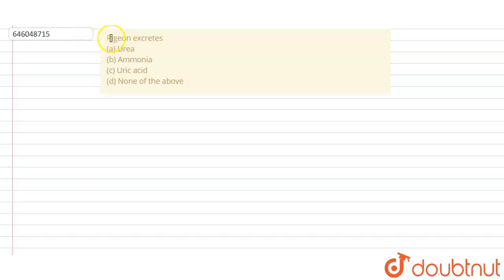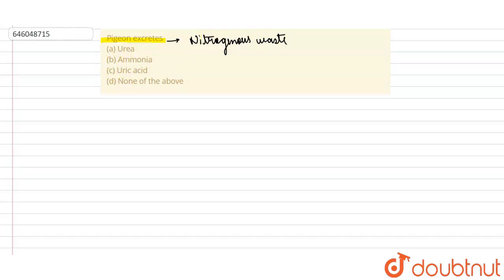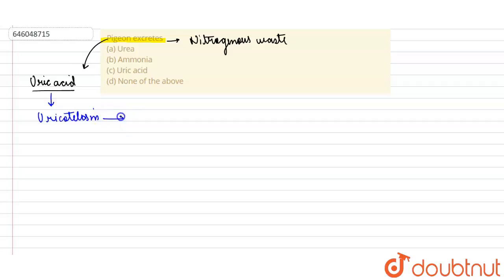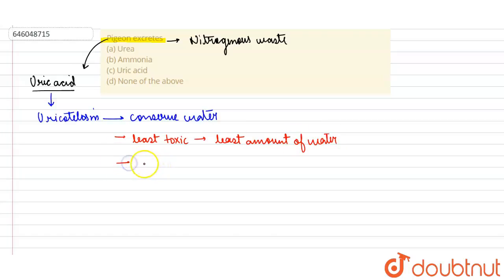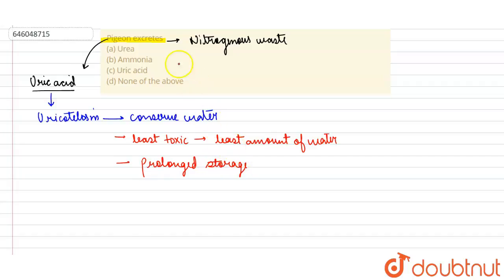Pigeon excretes (a) Urea \n\n(b) Ammonia \n\n(c) Uric acid \n\n(d) None of the above | 12 | EXCR...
Pigeon excretes (a) Urea \n\n(b) Ammonia \n\n(c) Uric acid \n\n(d) None of the above
Class: 12
Subject: BIOLOGY
Chapter: EXCRETORY PRODUCTS AND THEIR ELIMINATION
Board:NEET

👉 Have Any Query? Ask Us.